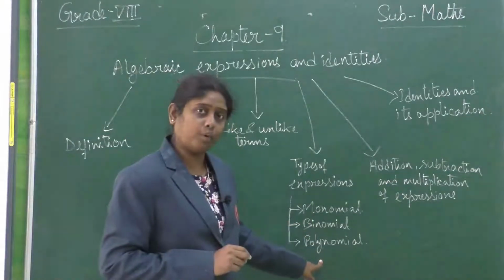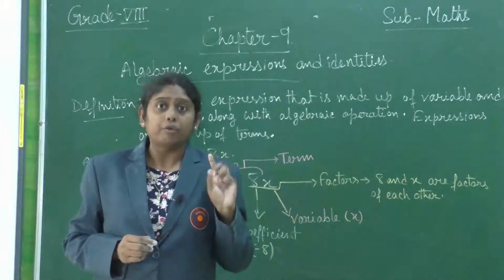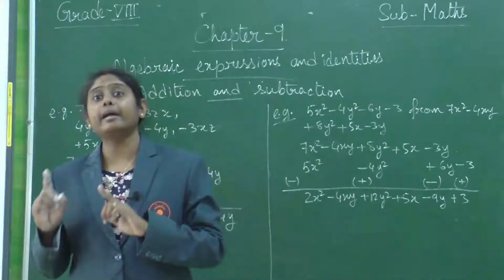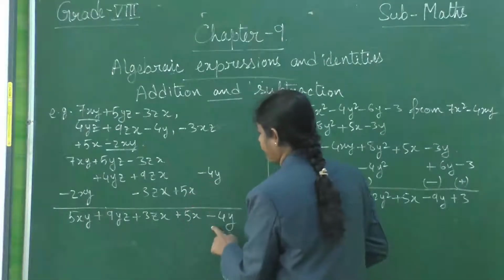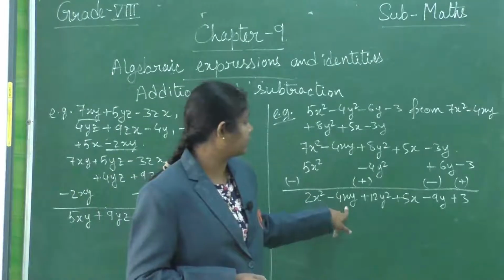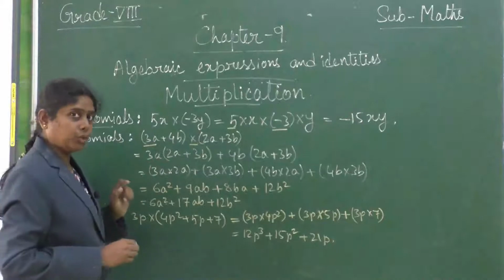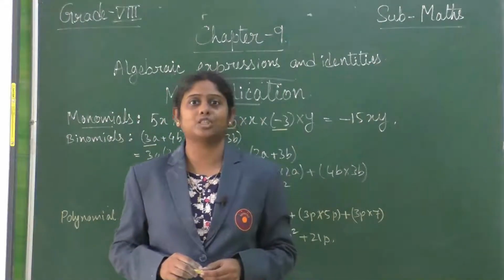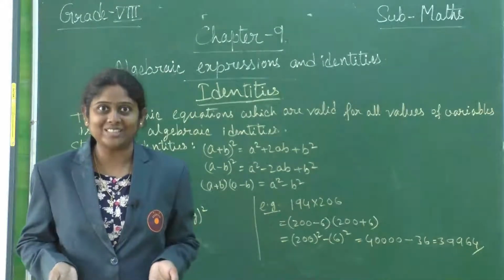NOVEMBER 03: GRADE VIII: MATHS: CHAPTER 9 - ALGEBRAIC EXPRESSIONS AND IDENTITIES